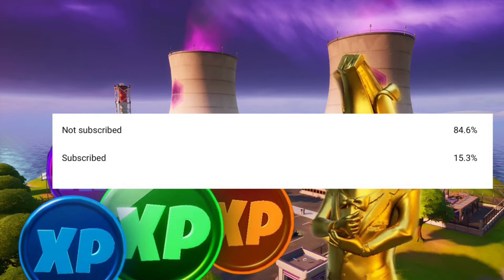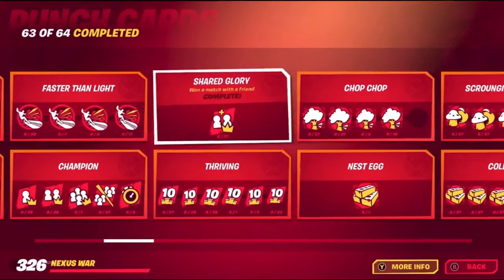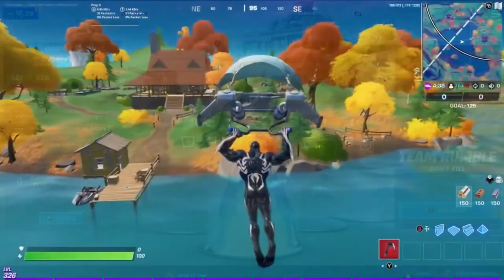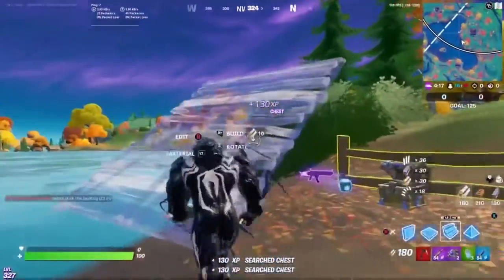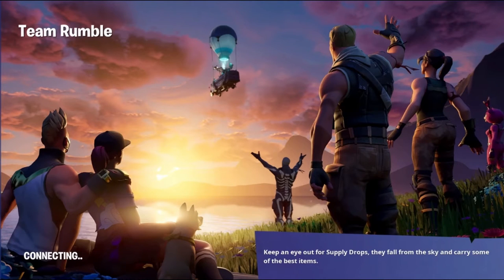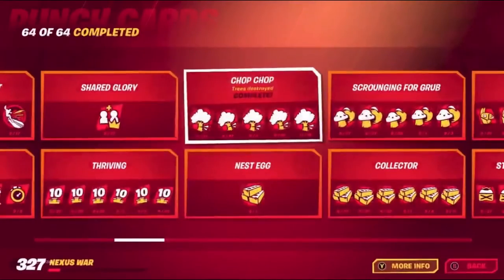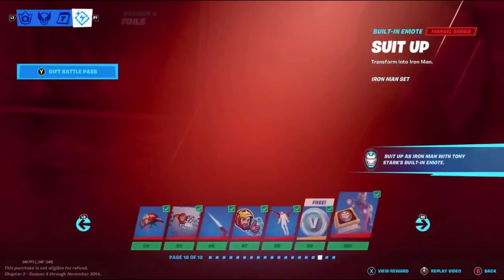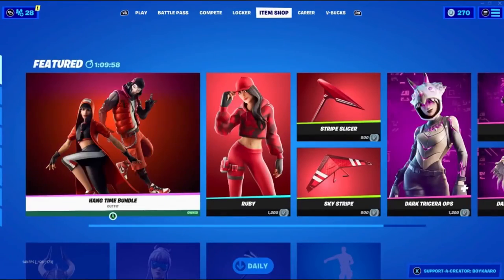What happens when you complete EVERY PUNCHCARD in Fortnite Chapter 2 Season 4